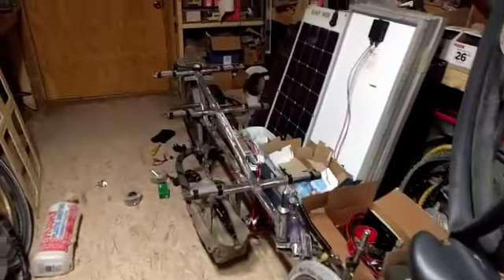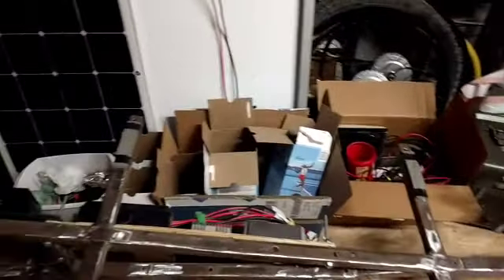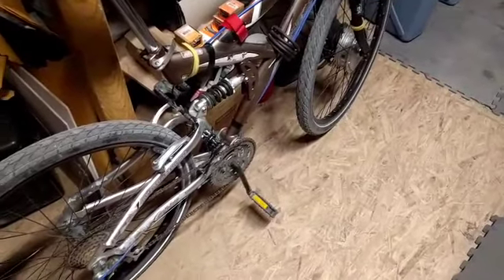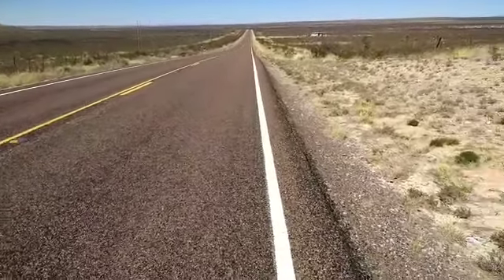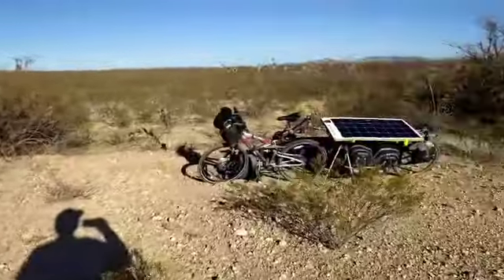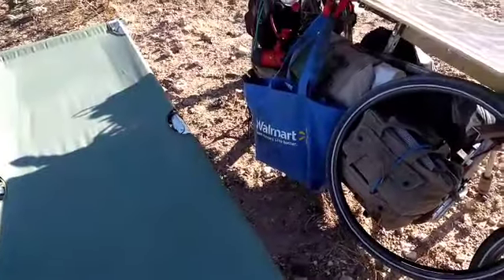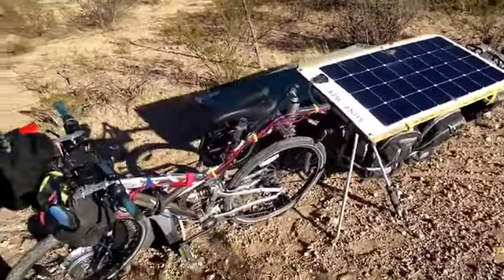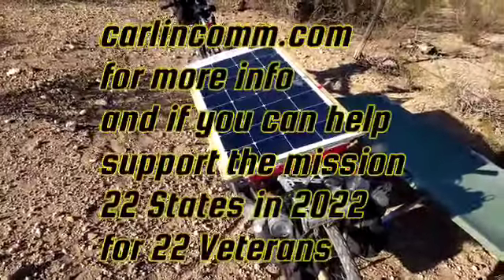22 States - March 24 - Off the Ranch again!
Hey, for anyone new, I'm Carlin.
I was in the Navy during Desert Storm, I served 9 years as an aircraft mechanic.

Maybe you've heard about this, there is a headline you hear once in a while, about 22 military veterans are commiting suicide, every day, in the US. That's pretty horrible. I don't have the answers, but I decided to help shine a light on the problem. My goal, in 2022, is to ride my bike to 22 states, in honor of the 22 veterans. Maybe we can end the tradegy.

On a bicycle my expenses will be snacks and tires mostly. I'm hoping to get about $500 of monthly support, but I'm living on about half of that now, so will do with what I have.

If you can spare a few dollars, I could really use your support. Please check out the Sponsor Me link at the top of the page, on the

Thanks for reading, and watching the videos.
Best wishes!